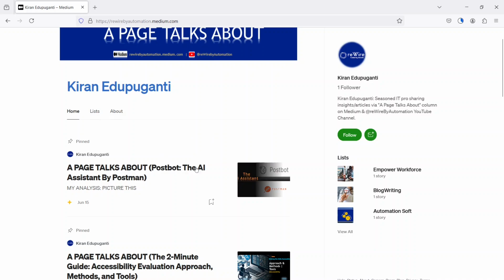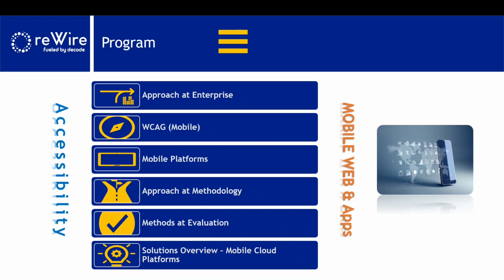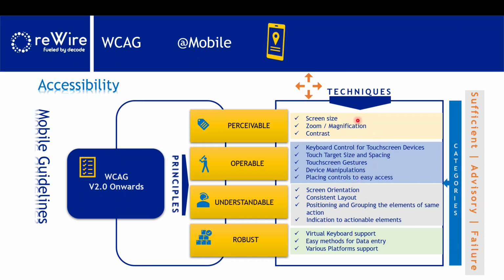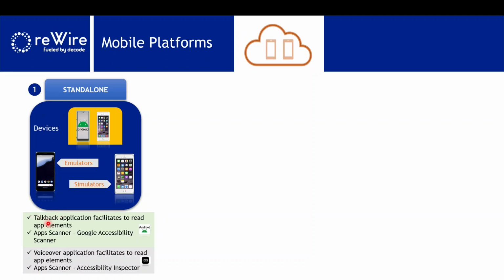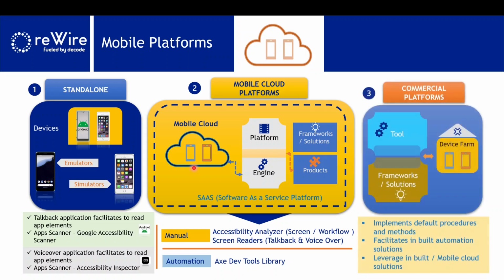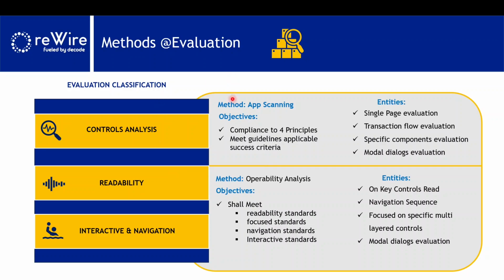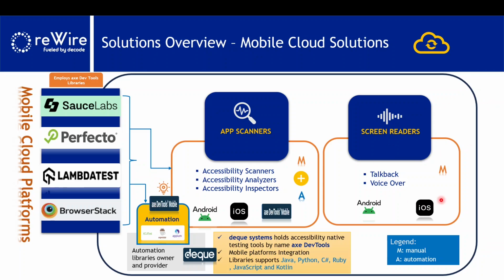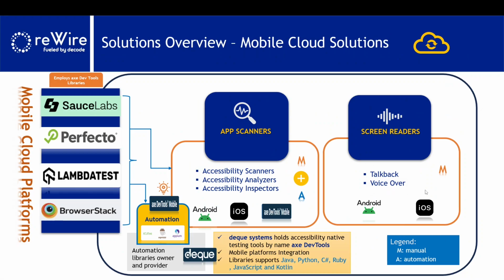The 2-Minute Guide: Making the Mobile Web & App Accessible from@reWireByAutomation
A PAGE TALKS ABOUT column from the @reWireByAutomation channel, which has published a short introduction to 'The Glimpse, Accessibility evaluation" and "WCAG - Framework View", "Approach & Methods" as a follow-up session. If you haven't read it yet, please navigate to these stories first. I recommend reading the introductory story and subsequent session as a prerequisite before scanning below. It will help you to benefit from and establish connectivity throughout this journey.

This session targets Mobile Web and App Accessibility Evaluation and gives an overview of the approach, methods, tools, and solutions on Mobile Cloud Platforms that support Mobile Apps Accessibility.

Refer to the Program Preview Story on "Accessibility Landscape"
Medium Blogging:
Story 1:

By
Kiran Edupuganti